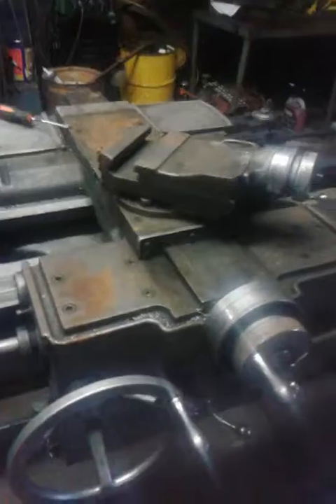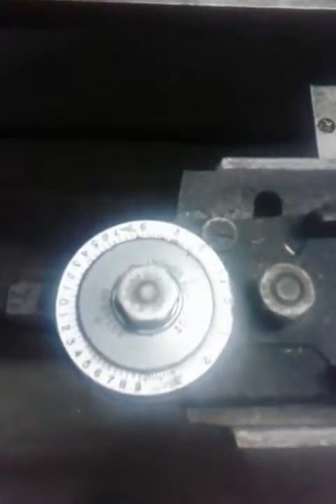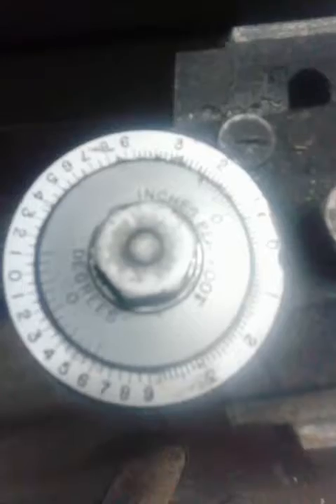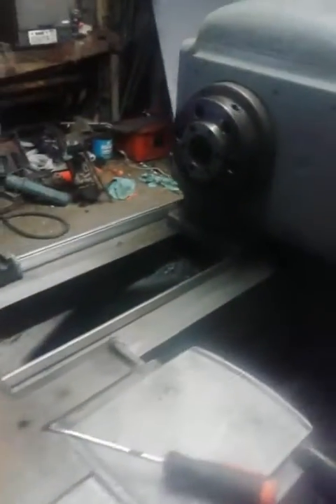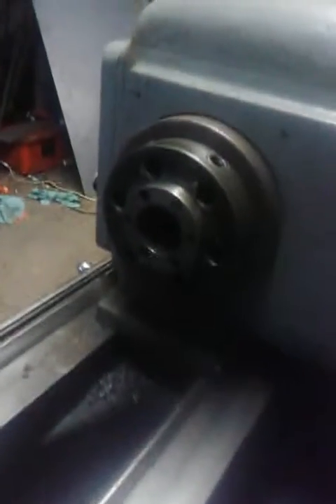The Rusty Machine Shop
1957 Monarch 16/54  Scrap yard save from china